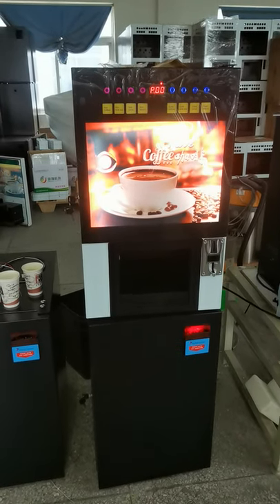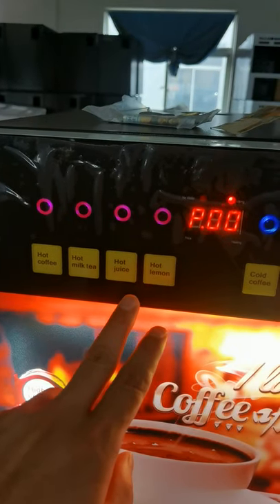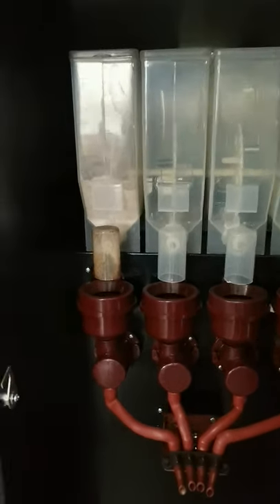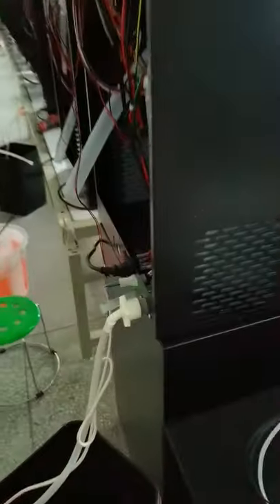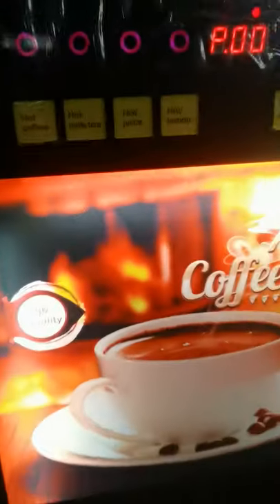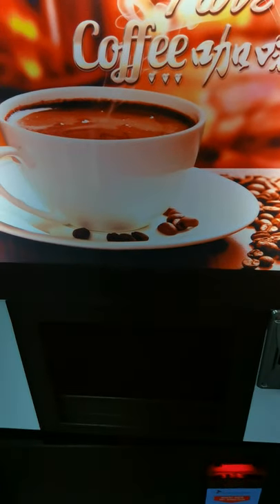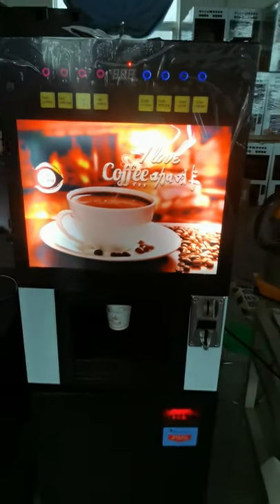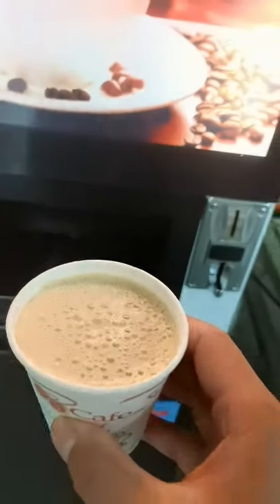coffee vending machine with auto cup with coin acceptor cash acceptor best selling in Philippines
coffee vending machine with auto cup with coin acceptor cash acceptor best selling in Malaysia Philippines Thailand for train station bus station school.